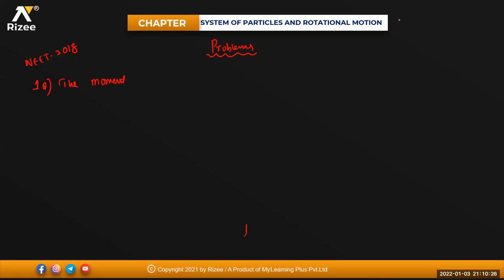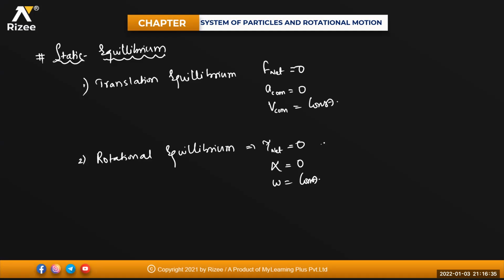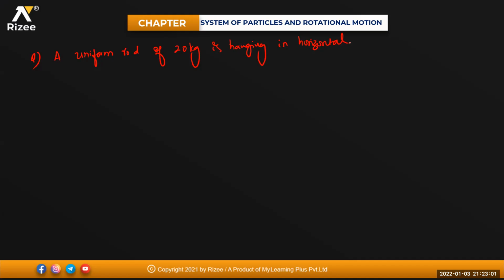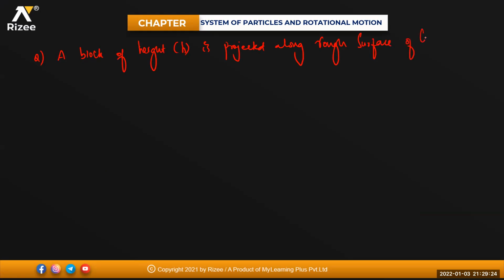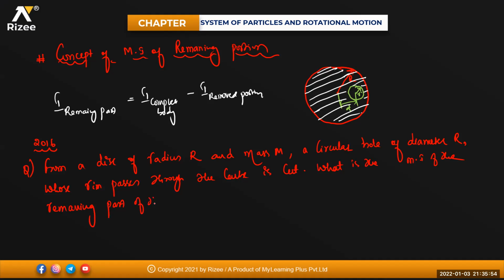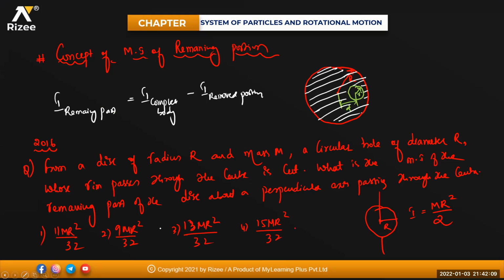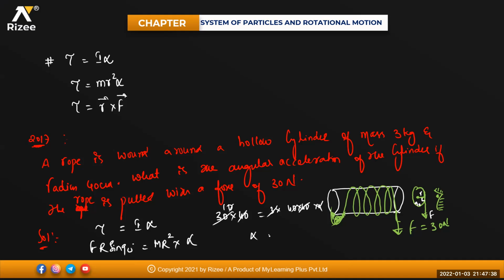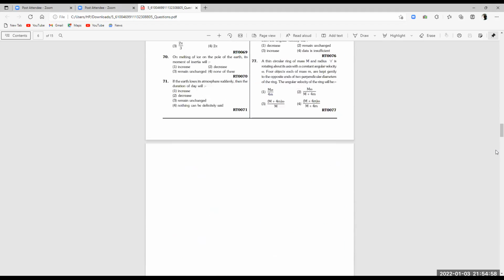ROTATIONAL MOTION PROBLEMS ON TORQUE